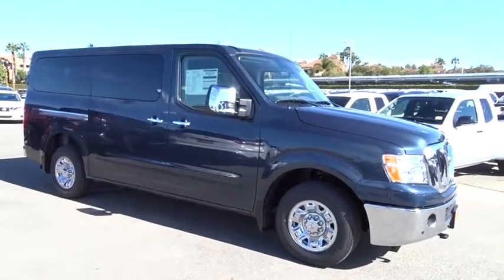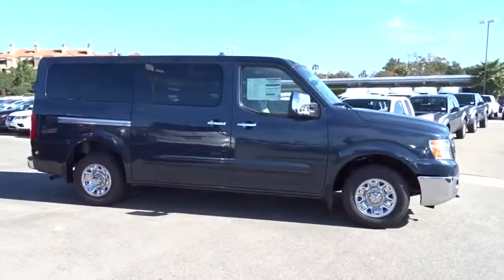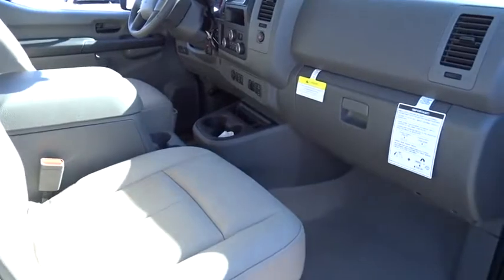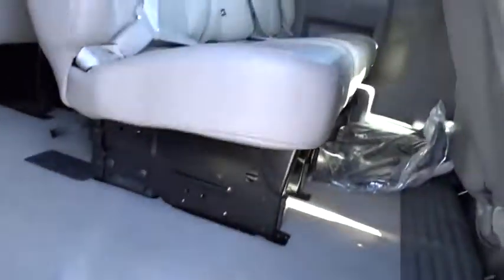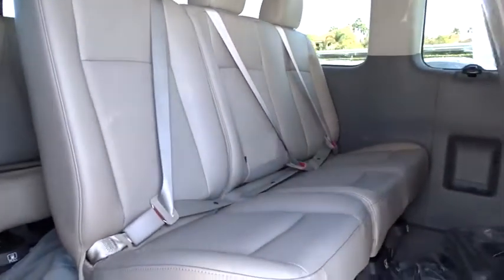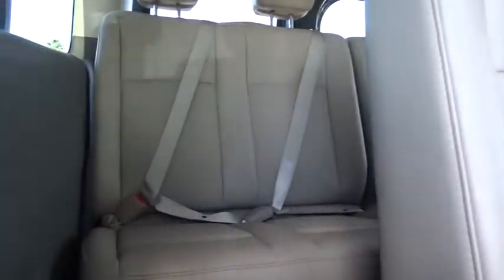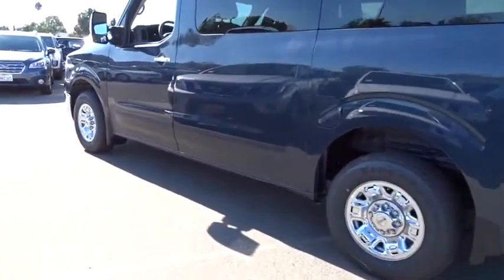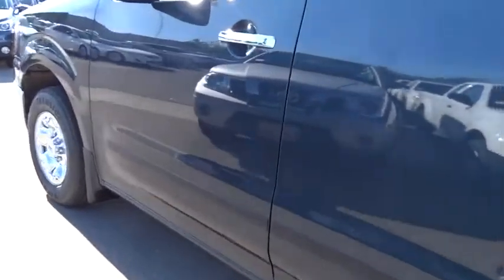2017 Nissan NV Passenger Costa Mesa, Huntington Beach, Irvine, San Clamente, Anaheim, CA NV72237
New 2017 Nissan NV Passenger
2017 Nissan NV Passenger SL - Stock#: NV72237 - VIN#: 5BZAF0AA2HN852889

Most valuable player. One-of-a-kind. This is a 2017 NV Passenger in Arctic Blue with Beige interior.Be the talk of the town when you roll down the street in this fuel-efficient 2017 Nissan NV Passenger. It is nicely equipped. Such a refined van, coupled with breakneck performance, does not come up for grabs very often, so you better act fast.We choose to take the stress out of the purchasing process. We work with third party sites to determine what is a fair price for our customers to ensure you will be happy with your buying experience.At Orange Coast Nissan our commitment to your peace of mind is our #1. Shop Easy, Drive Happy!